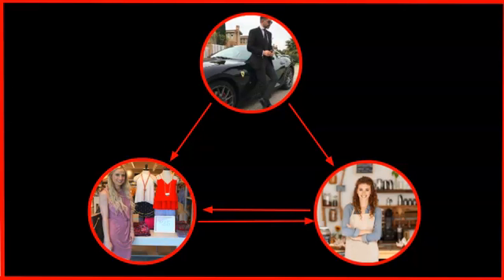Joint Venture Broker Software